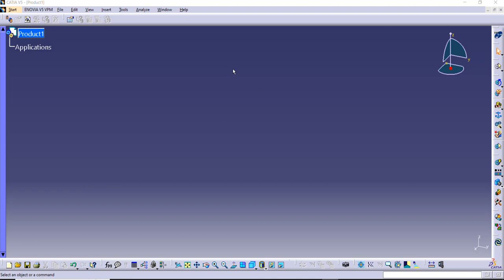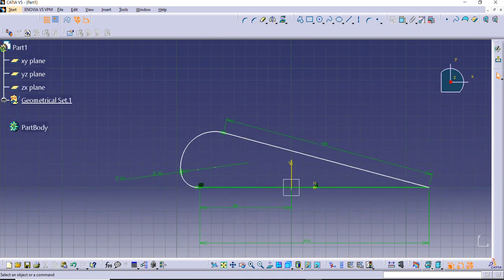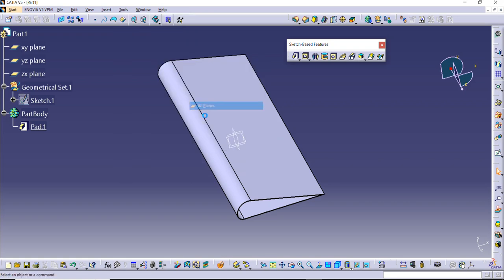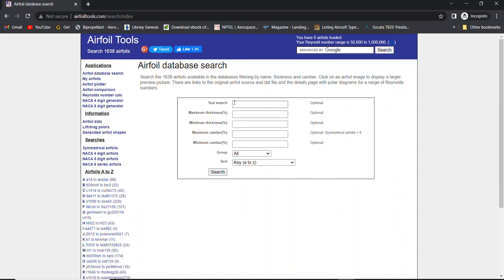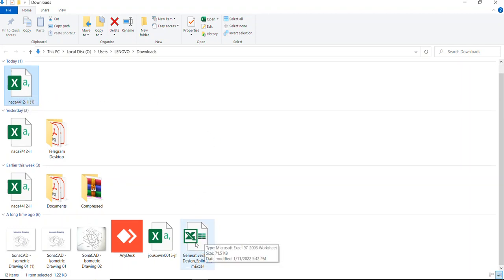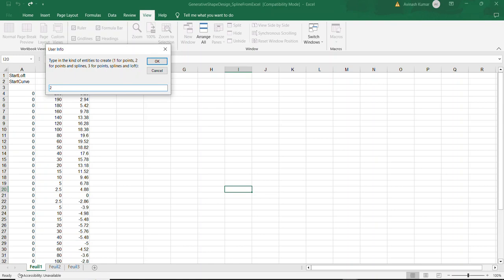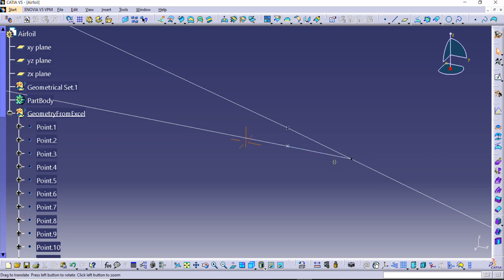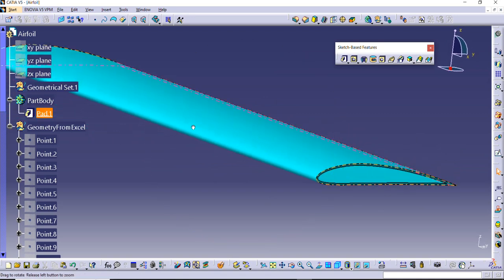Design of an Aircraft Wing || CATIA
Basically, Two Processes are shown in the video: How to design an Aircraft Wing in CATIA.
1) Basic Process or Rough Process
2) With The help of Importing Cordinates you can design a wing of an Aircraft.

Here is a step-by-step guide on how to design an aircraft wing in CATIA:

Open CATIA and create a new part document.
Create a new sketch in the XY plane.
Draw the wing profile by creating lines and curves that define the shape of the wing.
Use the extrude tool to create a 3D surface from the sketch.
Split the wing surface into upper and lower surfaces.
Use the loft tool to create the wing shape by connecting the upper and lower surfaces.
Add any required components to the wing design such as winglets, flaps, and ailerons using the appropriate CATIA tools.
Create cutouts for engines, landing gear, or other components using the Boolean tools in CATIA.
Add any necessary reinforcements or stiffeners to the wing structure to ensure its strength.
Use CATIA's simulation tools to analyze the wing design to ensure it meets the required performance criteria.
Export the final wing design as a CATIA file or in a format that can be used by other software or manufacturing processes.
Note that the specific steps and tools used may vary depending on the version of CATIA and the design requirements.